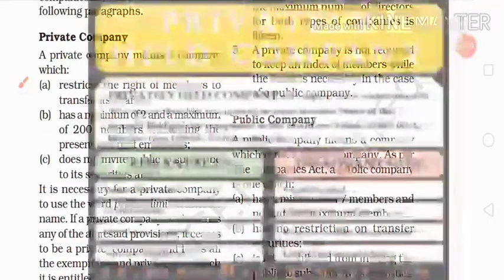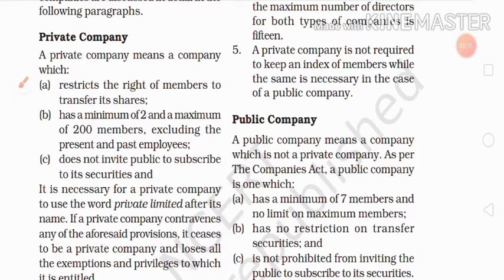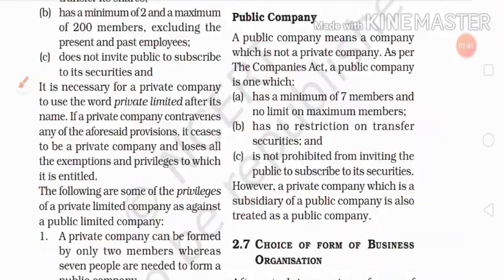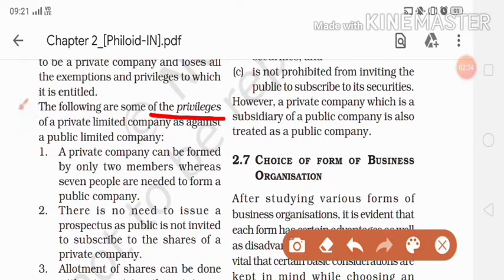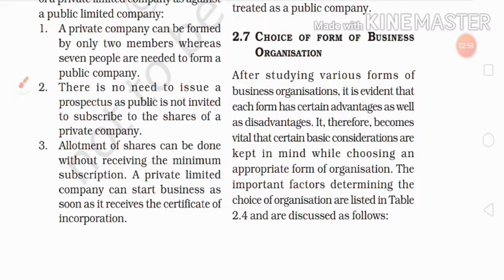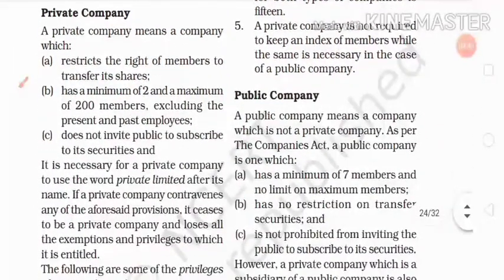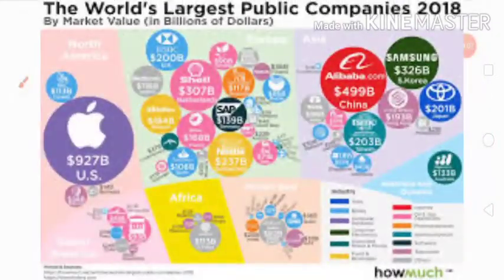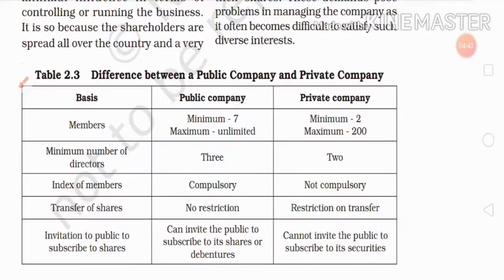Types of companies private and public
Dear students in this class we will study about the types of company that is private and public company its privileges and differentiation